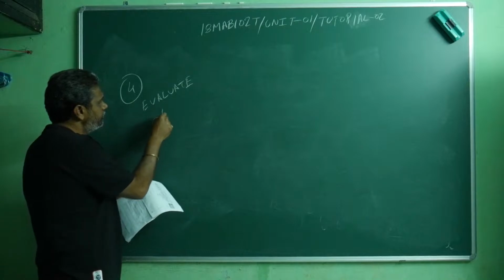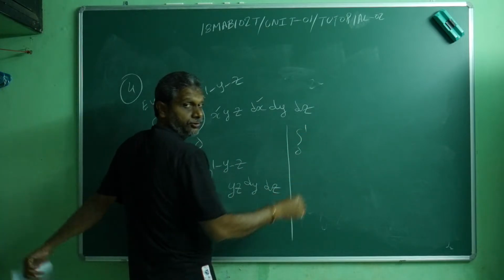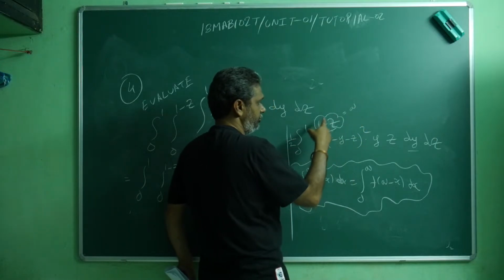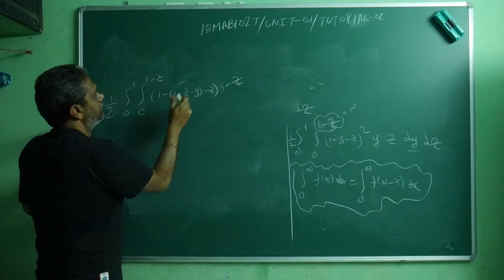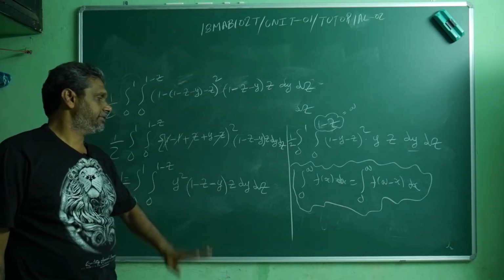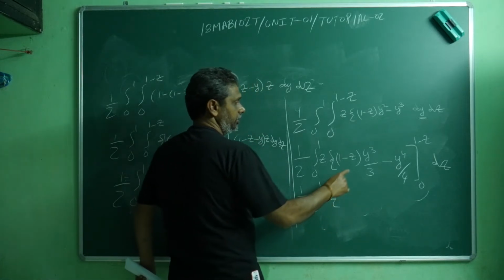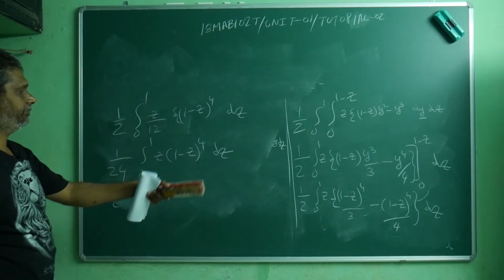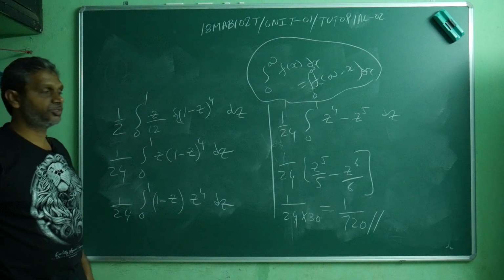T-02/PROB-04//MULTIPLE INTEGRALS- By Dr BP (Bapuji Pullepu)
THIS VIDEO DEALS WITH Tutorial-02/ Multiple Integral / Problems -04/ 18MAB102T//